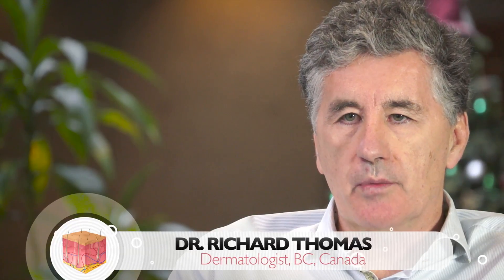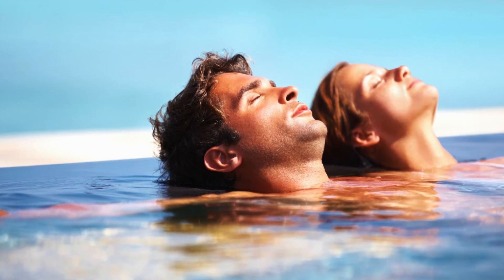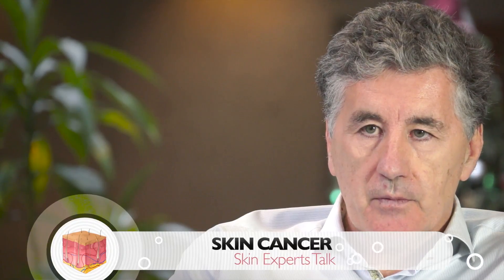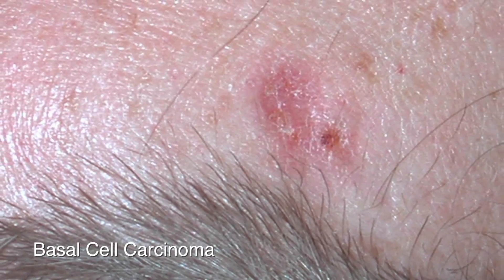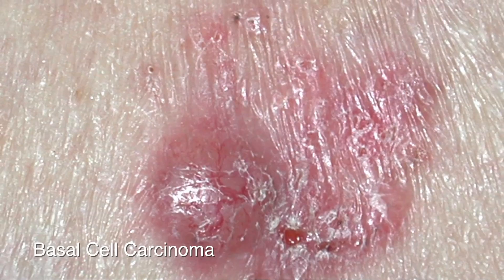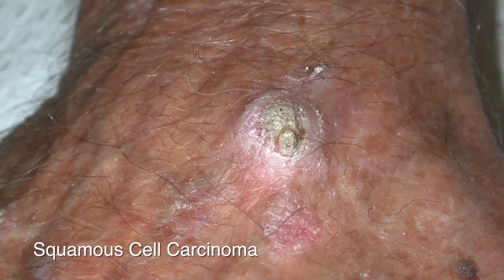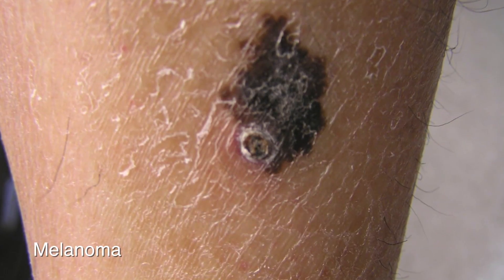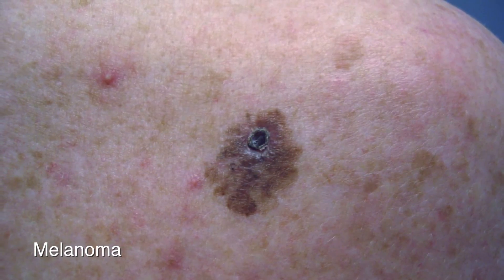Skin Cancer - What is it?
What is skin cancer? Dermatologist Dr. Richard Thomas explains the three types of skin cancer: Basal Cell Carcinoma, Squamous Cell Carcinoma, and Melanoma. Images are provided to help identify each type of cancer.

Basal cell carcinomas are the most common cancer and outnumber all the other skin cancers combined. They rarely metastasize, but they are a cancer and continue to spread and infiltrate, damaging the skin so they should be removed. Squamous Cell Carcimomas are another common type of skin cancer. Like basal cell cancers, they are affected by sun exposure. Unlike BCCs, squamous cell carcinomas have the potential to metastasize and spread to internal organs, so they need to be removed as soon as possible. The last, and most rare type of skin cancer is melanoma. Although the most rare, they account for the most number of deaths. This cancer of the melanocyte is aggressive and needs to be identified and removed as soon as possible.

Dr. Richard Thomas is a dermatologist that currently practices at Sidra Research and Medical Centre in Doha, Qatar.

We have a new YouTube series focused on Mohs Surgery, which is the gold standard treatment for Basal Cell Carcinomas and Squamous Cell Carcinomas that offer the highest cure rate and minimum tissue loss.